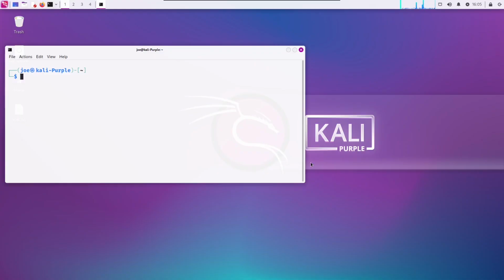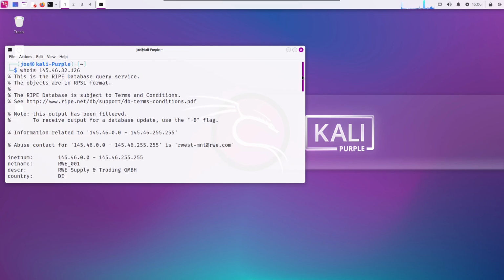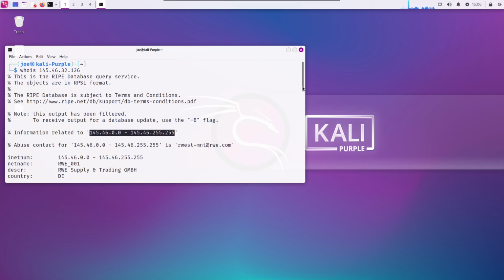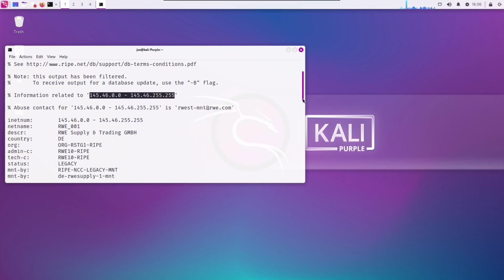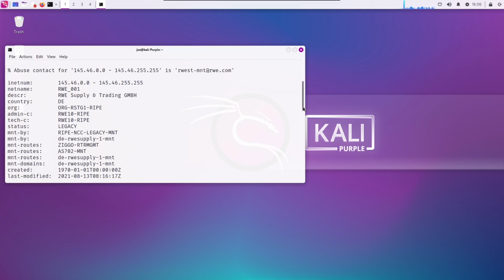Using Whois To Find IP Address Ranges To Block In Your Firewall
How to use "whois" In Kali Purple Linux to find the owner of an IP Address and their IP range. This can help you block troublesome IP address ranges in your firewall.